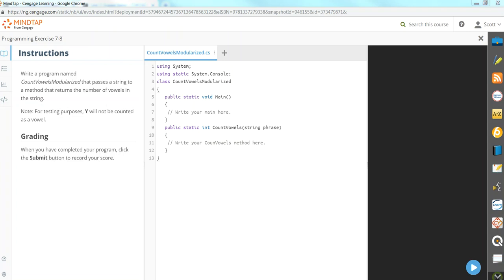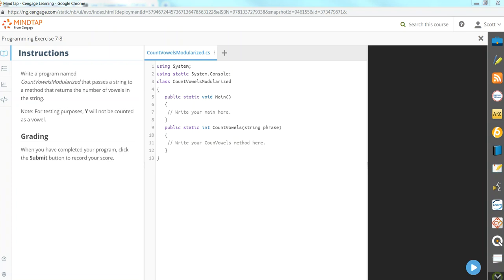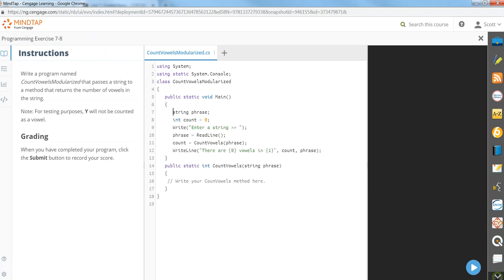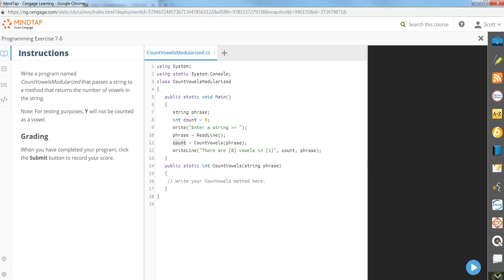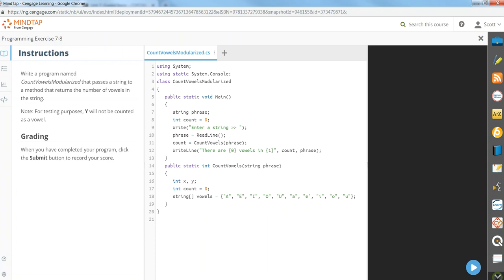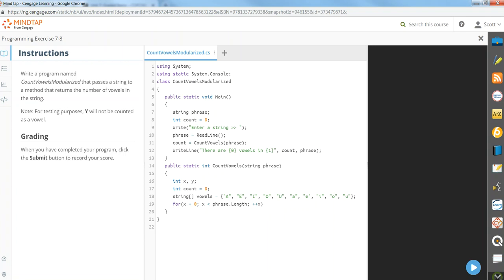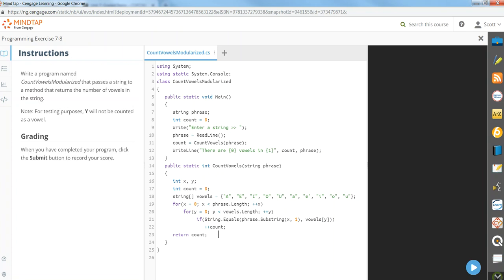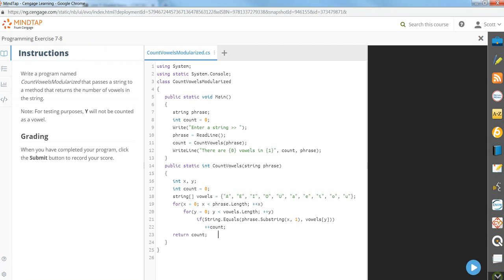COP2360 Programming Exercise 7-8